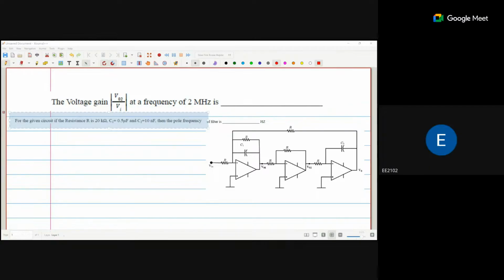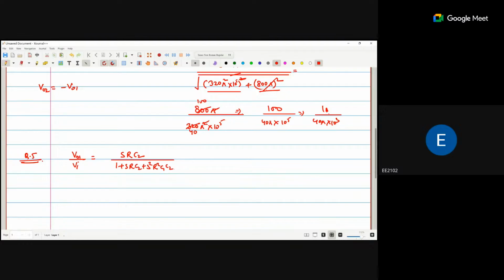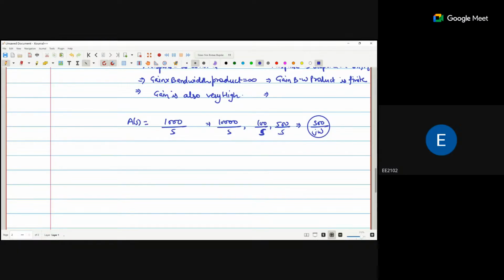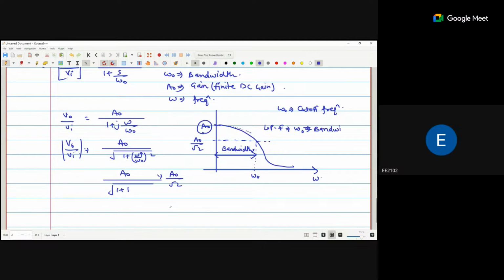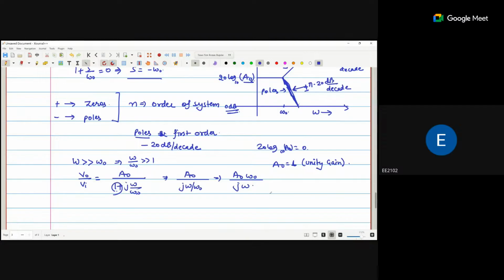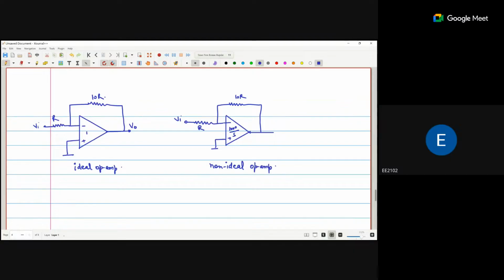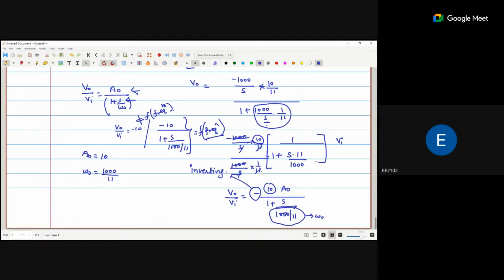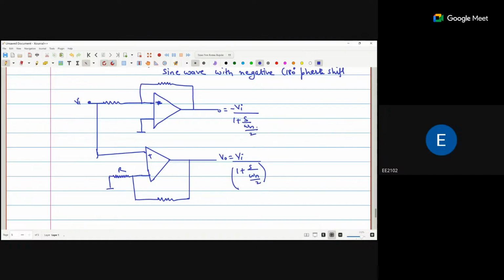AES_T2(2025)_22-July